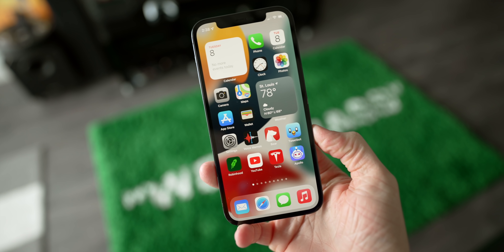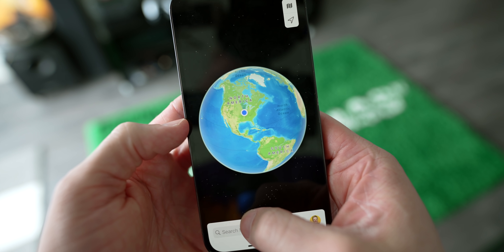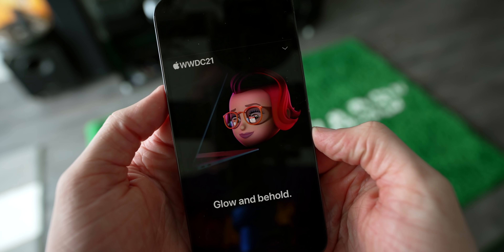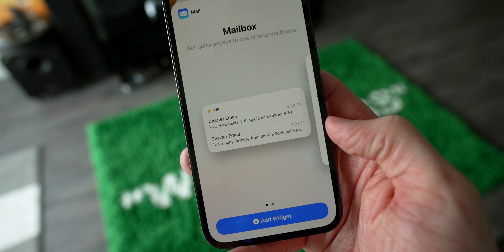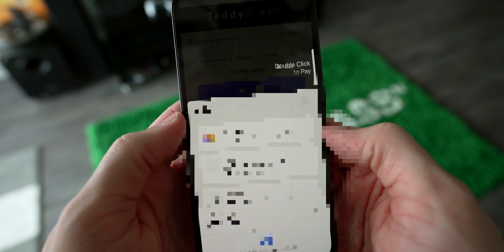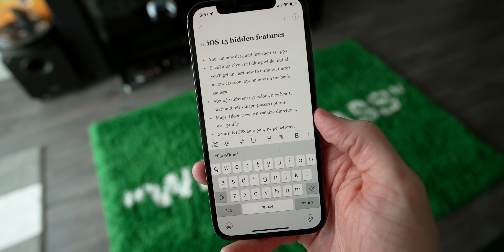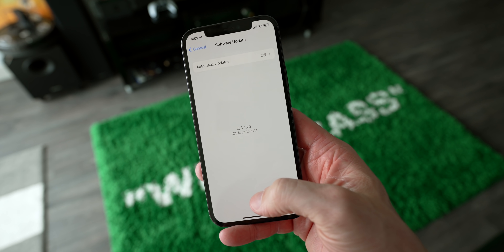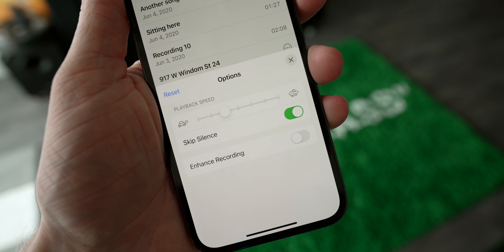iOS 15 Hidden Features!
A look at more than 50 hidden features and other changes in iOS 15 that Apple didn't tell us about...